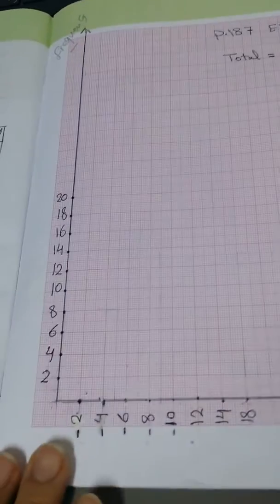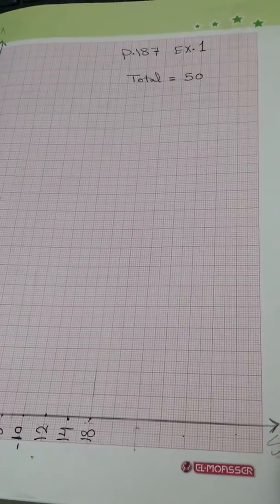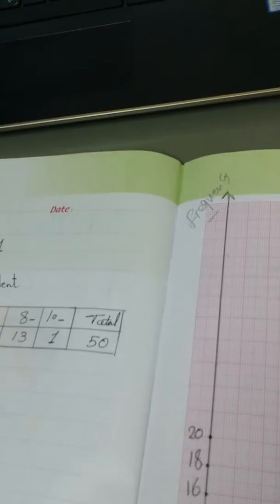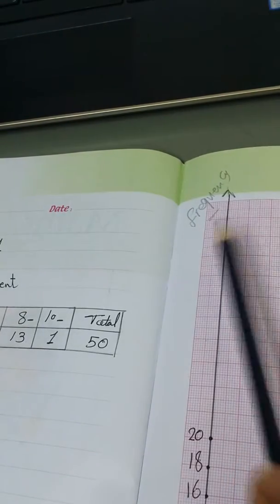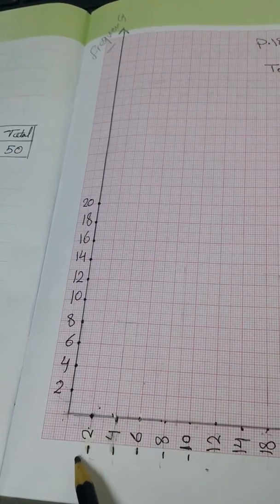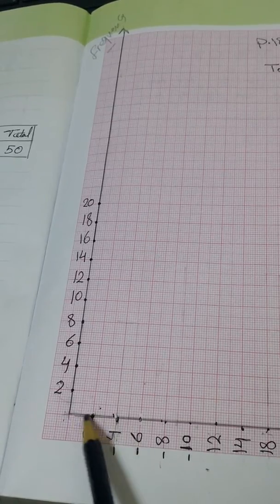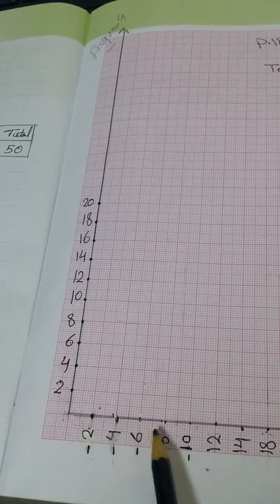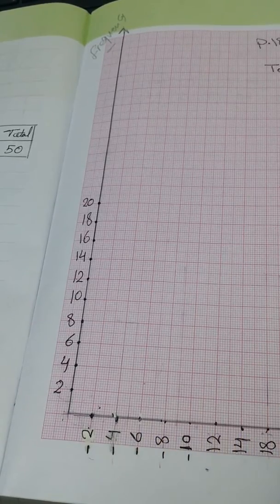Exercises part 1(representing data by histogram &frequency polygon)